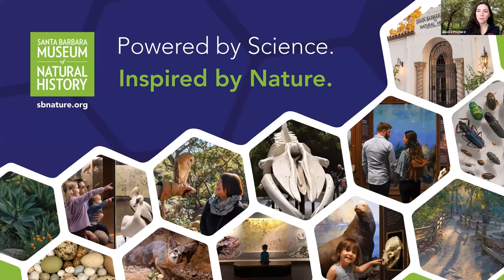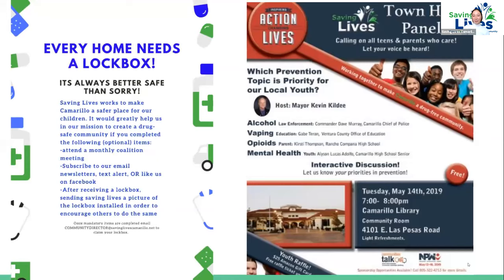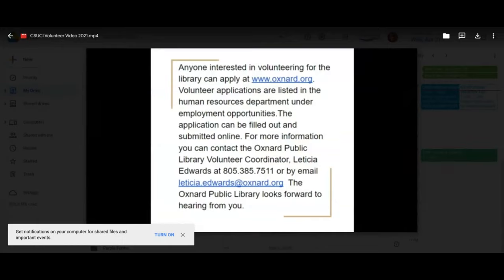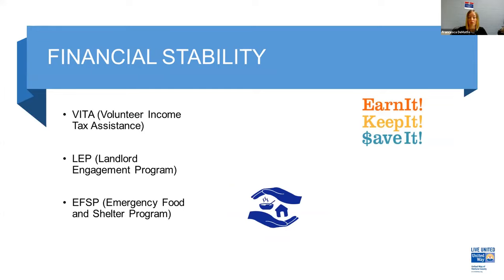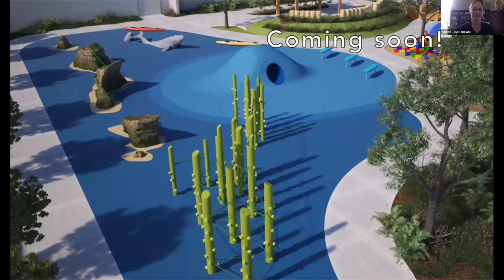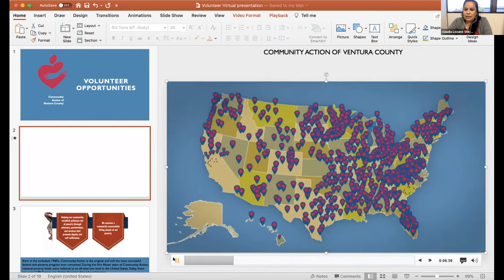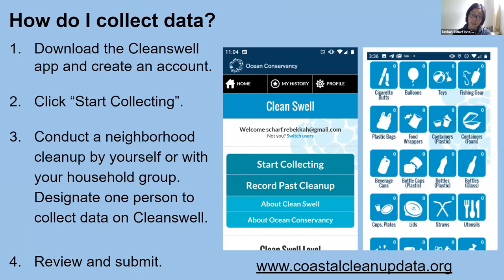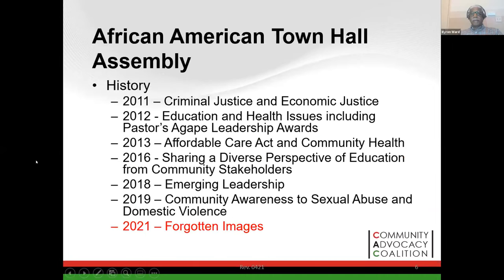2021 CSUCI Spring Virtual Volunteer Fair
To view all of our community partners and their volunteer needs, visit go.csuci.edu/ccefair.

0:00:11 - Santa Barbara Museum of Natural History & Sea Center
0:07:25 - Saving Lives Camarillo
0:13:32 - Oxnard Public Library
0:21:35 - CSUCI Basic Needs Program
0:25:57 - United Way of Ventura County
0:30:56 - Habitat for Humanity
0:37:15 - kidSTREAM Children's Museum
0:48:23 - Community Action of Ventura County
0:53:06 - California Coastal Commission
1:00:27 - Community Advocacy Coalition (CAC)
1:16:31 - HealthCorps, Inc.
1:23:00 - Canine Adoption and Rescue League (CARL)
1:28:47 - American Red Cross
1:36:28 - Step Up Ventura
1:39:27 - Ventura County Resource Conservation District
1:44:36 - Kids & Families Together
1:53:30 - Women of Substance Men of Honor (WOSMOH)
2:01:28 - Cabrillo Economic Development Corporation
2:06:43 - Ventura Land Trust